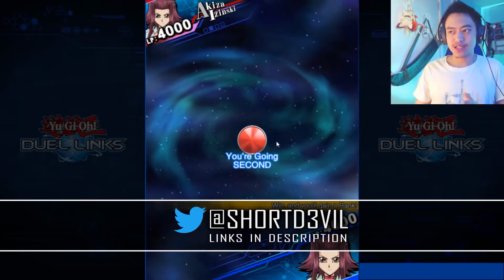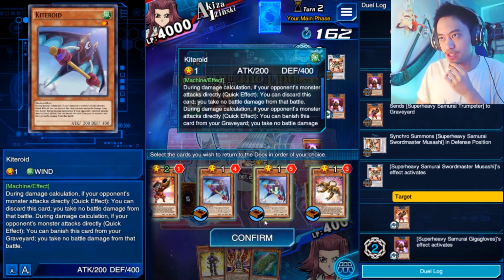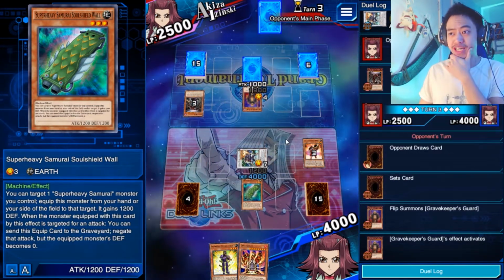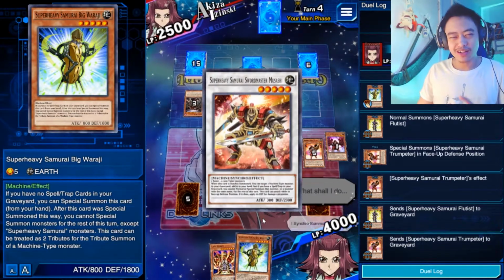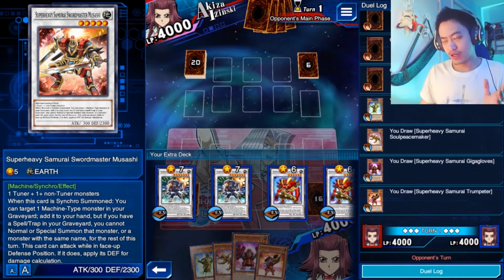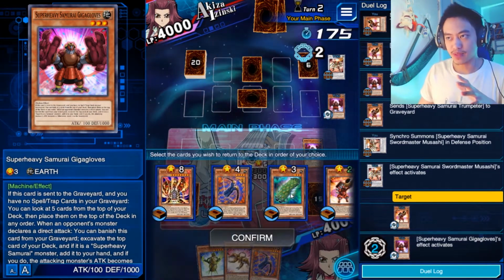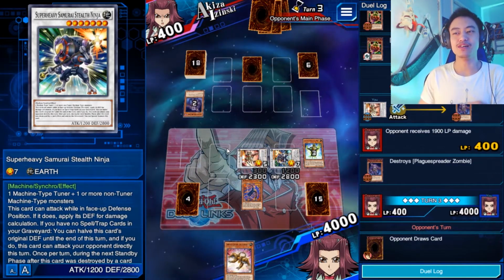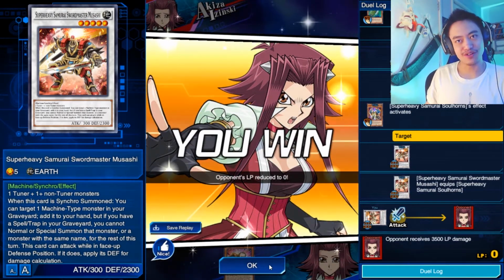Superheavy Samurai F2P DECK | YuGiOh Duel Links Gameplay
This is a free to play Superheavy Samurai Deck!
Just like the previous decks I’ve made, this deck was made purely from opening packs with Gems and I have not used any money to purchase these cards. Also to remind you guys that this DECK is quite GOOD but not good enough to get you the highest rank in the game.

This video is purely to show off my thoughts and strategy when I’m playing with this deck.

1st Duel: 0:26
2nd Duel: 5:08